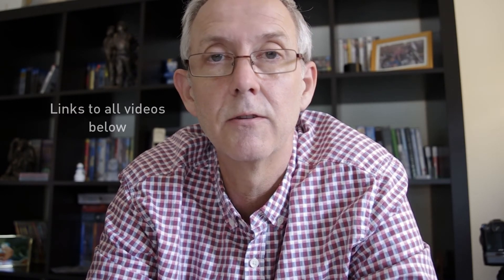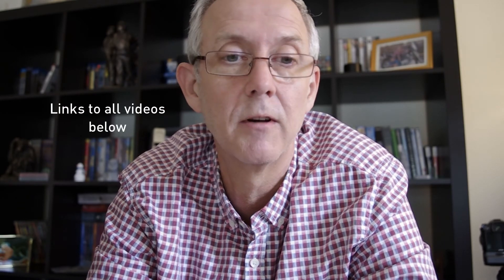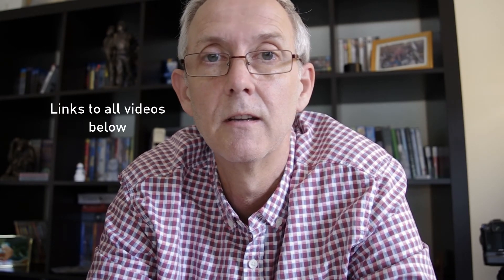ABS vs PETG Fumes and Emissions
Impressed by a series of Emission Test videos by DIY3DTECH I decided to share them here. You'll find links to all the videos and emissions test results below.